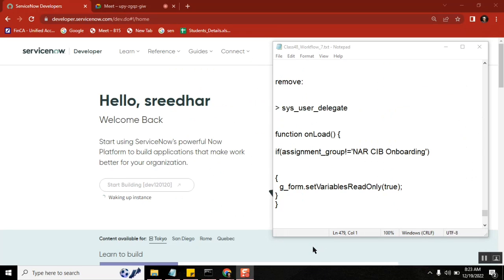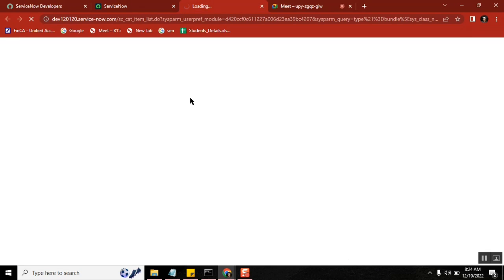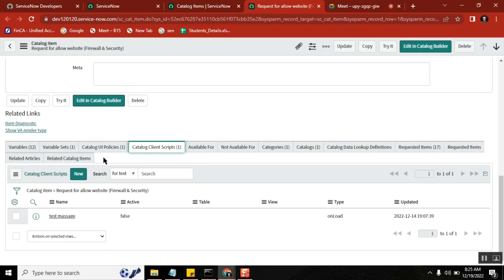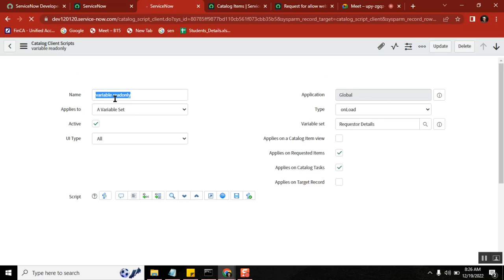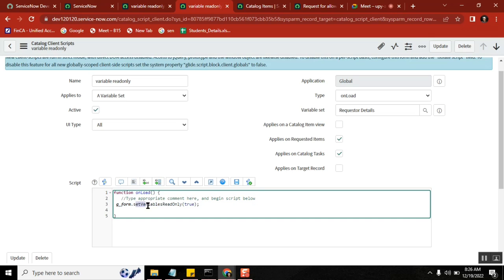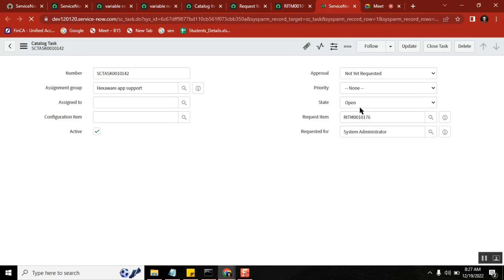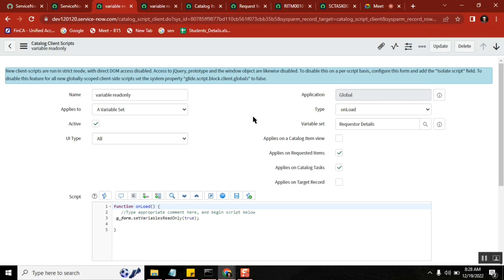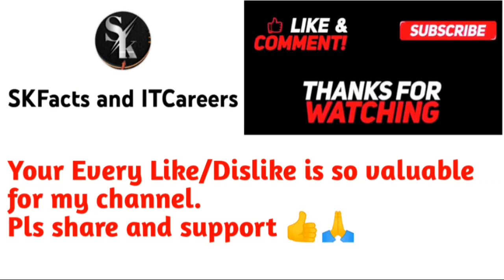How to Make variables readonly on RITM or TASK level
Important Scenario in workflow and Catalogs
How to make the variables ReadOnly on RITM or TASK pages

servicenow developer,
servicenow integration,
servicenow training,
servicenow helpdesk,
servicenow adda,
servicenow admin interview questions and answers,
servicenow api,
servicenow application development,
servicenow atf,
servicenow architecture,
servicenow basic,
servicenow bangalore,
servicenow branding,
servicenow cmdb,
servicenow catalog,
servicenow company,
servicenow change management,
servicenow csm,
servicenow client script,
servicenow community,
servicenow catalog item creation,
servicenow discovery,

servicenow edureka,
servicenow explained,
servicenow events,
servicenow employee center,
servicenow esignature,
servicenow grc,
servicenow gyan,
servicenow grc demo,
servicenow gliderecord,
servicenow glideajax,
servicenow github,
g_scratchpad servicenow,
atul g servicenow,
servicenow hrsd,
servicenow hyderabad,
servicenow hindi,
servicenow itsm,
servicenow in telugu,
servicenow interview,
servicenow javascript,
servicenow job opportunities,
servicenow jobs,
servicenow java,
servicenow job interview questions,
servicenow kida,
servicenow knowledge management,
servicenow knowledge,
servicenow learning,
servicenow ldap,
servicenow notifications,
servicenow now mobile app,
servicenow navigation,
servicenow now mobile app configuration,
servicenow orchestration,
servicenow overview,
servicenow portal,
servicenow ppm,
servicenow portal development training,
servicenow projects,
servicenow platform overview,
servicenow reports,
servicenow support,
servicenow scripting,
servicenow sla,
skfacts servicenow Bairi Naresh speech chatGPT uses
chatGPT